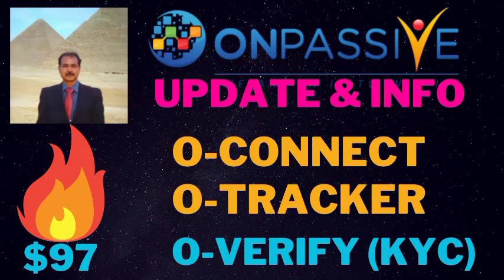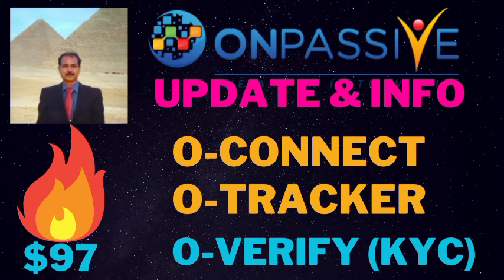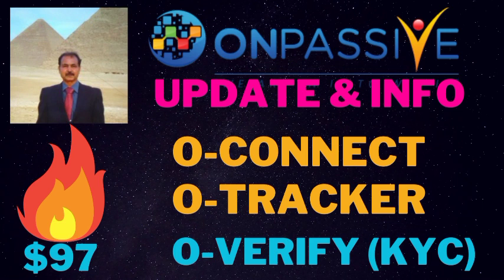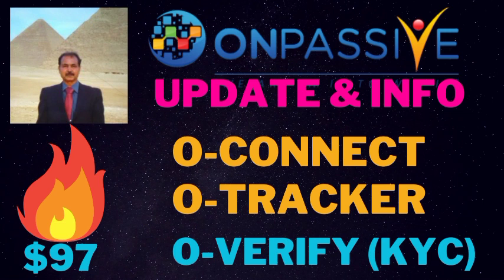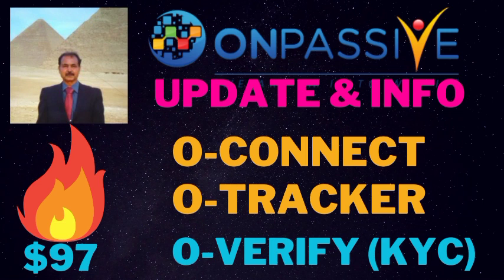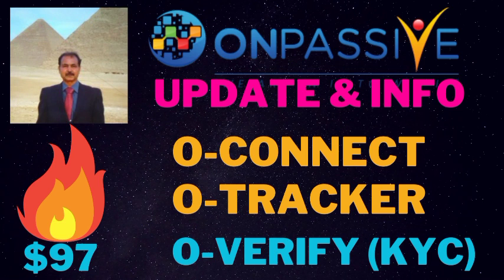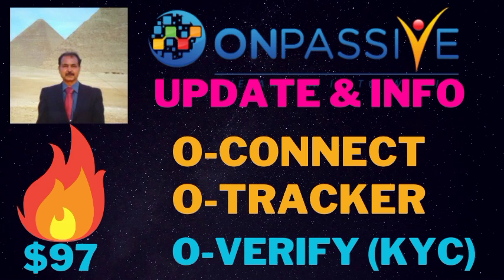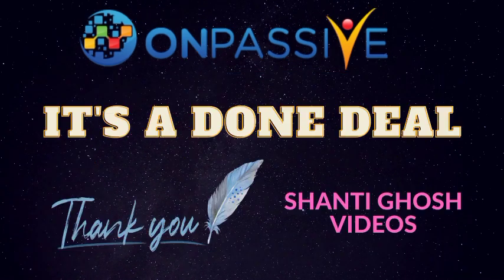ONPASSIVE |ONPASSIVE UPDATE: O-CONNECT O-TRACKER |O-VERIFY KYC|$97|LATEST UPDATE